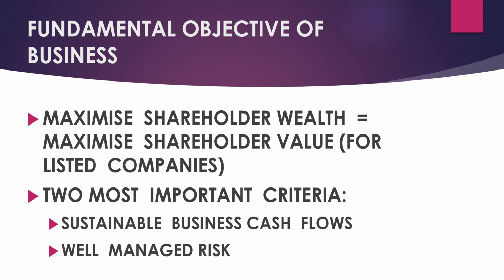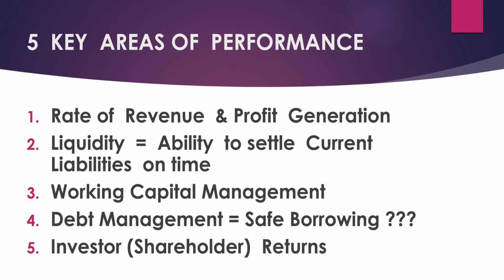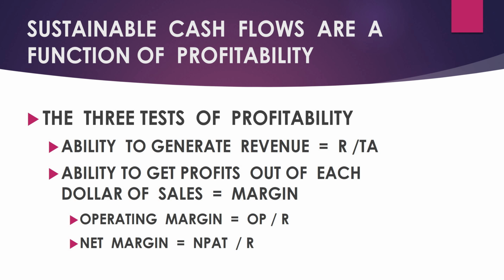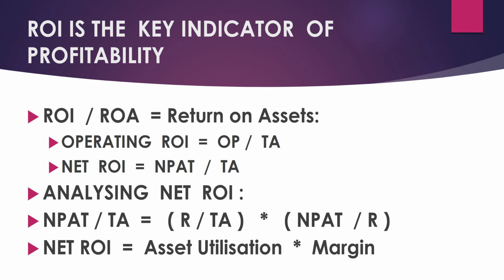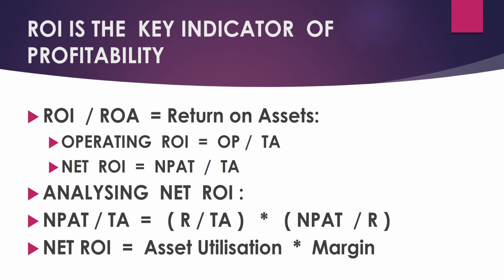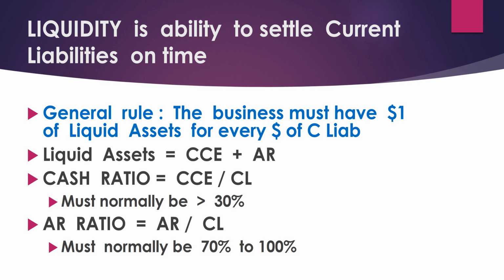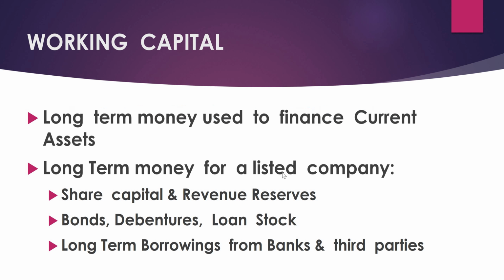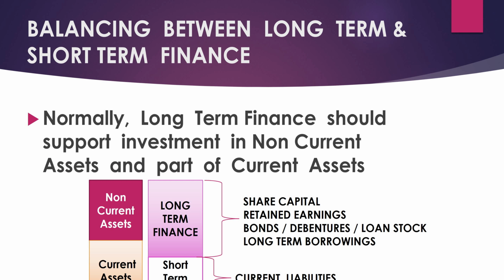Financial Performance 1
This is part 1 of the discussion on Financial Ratios for measuring business performance and  sustainability